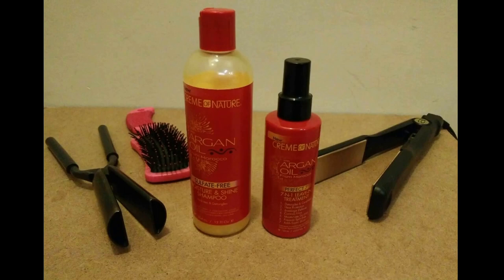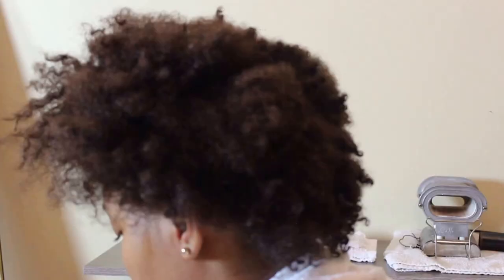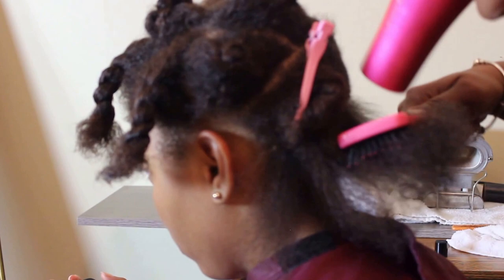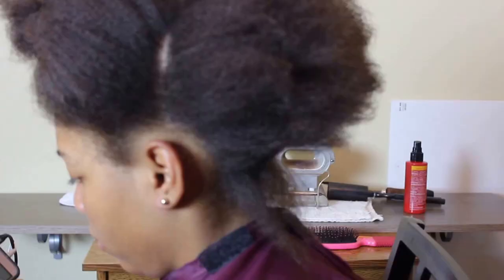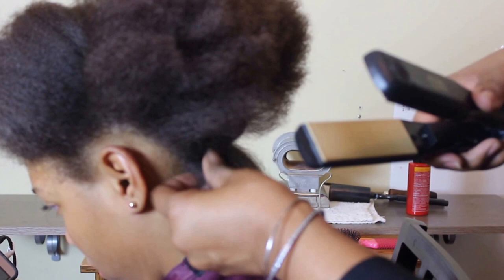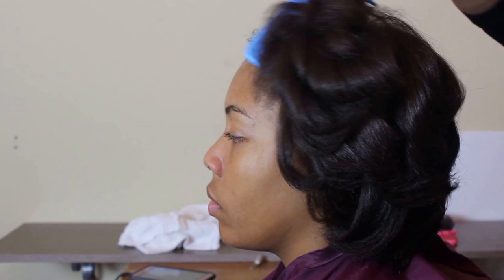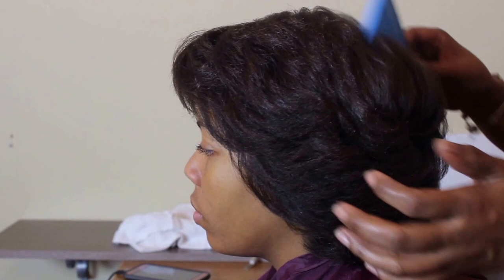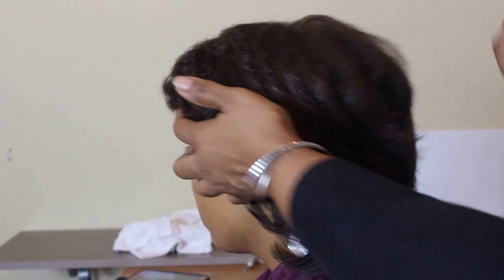SILK PRESS: Ceramic Flat Irons vs Marcel Flat Irons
Natural Hair is the big thing today in the African American hair fashion industry. Sporting those natural curls, kinks and waves gives us life especially with the low maintenance and being chemical free. Even so we look for different ways to style. One way of styling is thermal straightening. In order to get the best results you desire you need the right tools. So I wanted to compare the differences in the popular Ceramic Flat Irons and the Marcel Flat Irons used to straighten natural hair along with simple product. Each tool has its own attributes to the life of the modern day Pressing.

PRODUCTS:
Creme Of Nature Argan Oil Moisturize & Shine Shampoo
Creme Of Nature 7-n-1 Leave-in Treatment

TOOLS:
Andis Flat Irons
Flat Marcel Irons

Thanks to my wonderful model